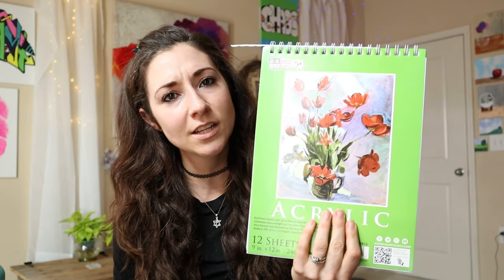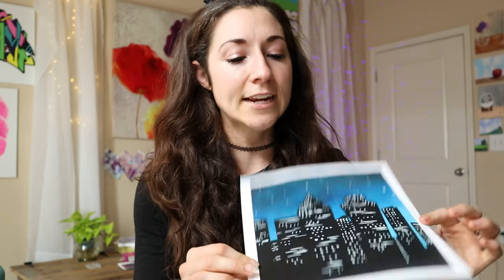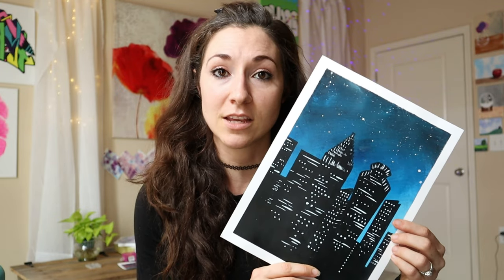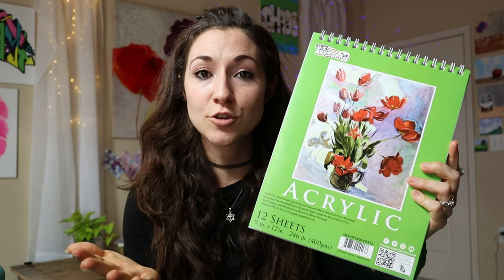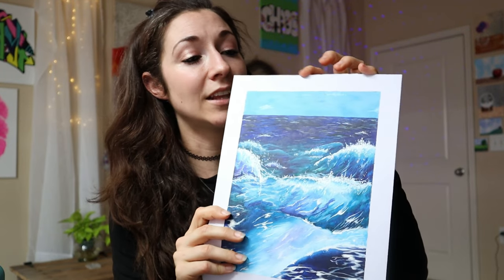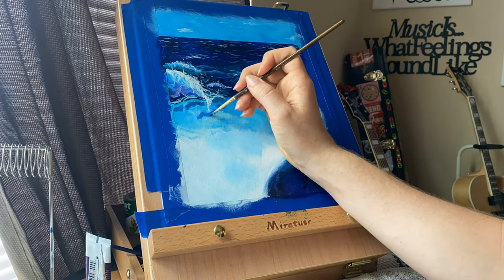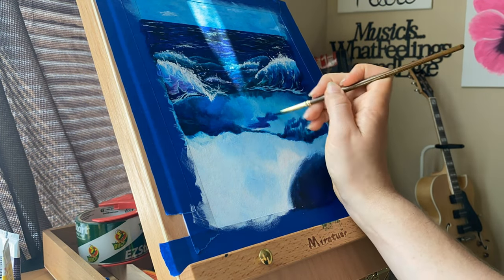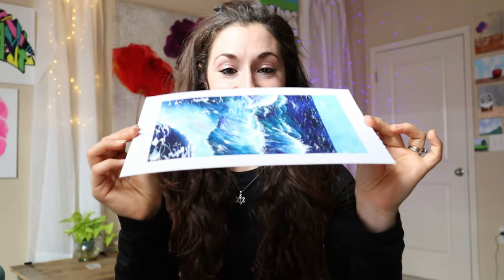What Paper is Best for Acrylic Painting?! Part TWO! Time Lapse Ocean Scene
I wanted to give you guys a finished product on this paper that comes from this U.S. Art Supply Acrylic Painting Paper Pad. I was inspired to do an ocean scene and I knew this would really test the paper because it was going to take a lot of paint to get it done. So this is going to be a good comparison to the painting I showed you in the last video of the skyline.

The skyline painting was painted on watercolor paper and it didn't go well. With the skyline painting,  the paper bubbled and it had divots in it. The whole paper bent out of shape and wasn't a professional looking art print. This is definitely not something I would try to sell to someone as an art print because its SO bent. Also, when I was painting it, it was bending so bad that it was literally making the tape on the border pop up and I had to keep securing it to my surface. All in all, watercolor paper is NOT good for acrylic painting.

Fast forward to this painting. It turned out BEAUTIFUL. The paper was straight and sturdy. The surface wasn't bent or scratched. The paper didn't wear down under all the paint strokes. This is something I would absolutely be proud to sell to someone because this looks like a good product

I want to show you little bit of the process of painting this ocean scene so you can kind of see how many layers of paint I had to put down. One thing you might want to know about this specific brand of acrylic paint paper is that it absorbs your paint ridiculously fast. So blending on it is really hard. That’s why you would need multiple layers of paint of a blending medium. Or even a slow drying medium. Anything to keep if from absorbing so quick because when I first started this painting, from the first brush stroke I was like oh dang this is gonna be a struggle cause it absorbed my paint like a sponge.

But I think that’s why it was able to handle the multiple layers so well. At the end I did notice a slight bubbling from the surface. But it was in one spot, rather than five different spots on the watercolor painting. And then once I took the painters tape off, the warping disappeared.

Also, in my last video I joked about paint turds. There were definitely no paint turds. Or the legal definition which is dried up balls of paint. Either way, paint turds are a thing of the past.

Another thing I talked about in the last video was that pallet paper may be a good option for acrylic paint. I just used it as my pallet and you can see that blending on this paper works extremely well and the paper didn’t absorb much of the paint but still at the same time it didn’t bend. The only time it bent was when I put paint on both sides. I’m not sure who would want to paint both sides but if you are and your trying to be thrifty and use both sides watch out for that.

I hope this helped! I'm extremely happy with how this painting turned out and I think the type of paper had a lot to do with it.

Also, here's the exact paper I used: